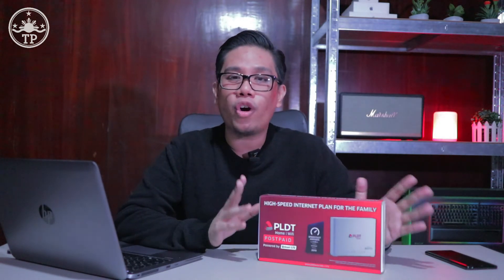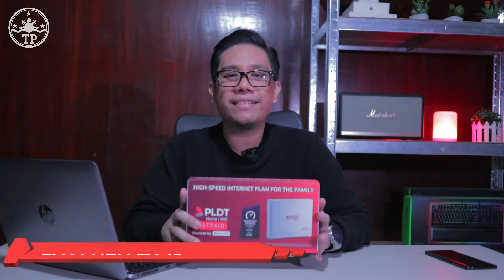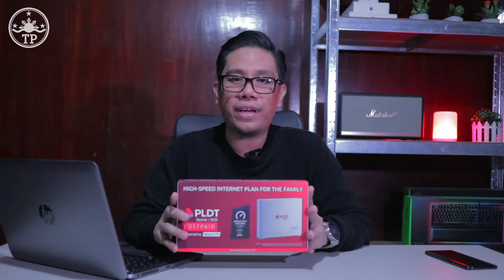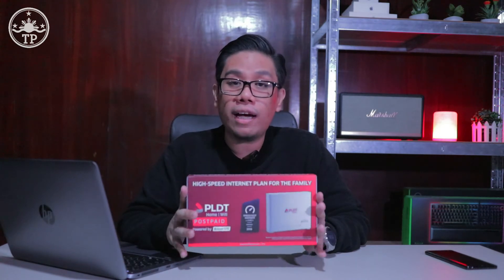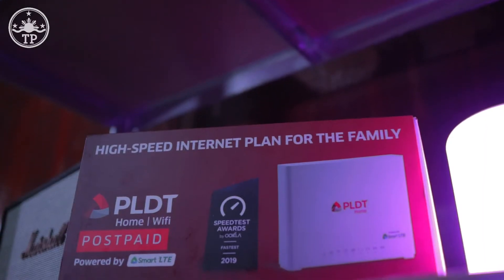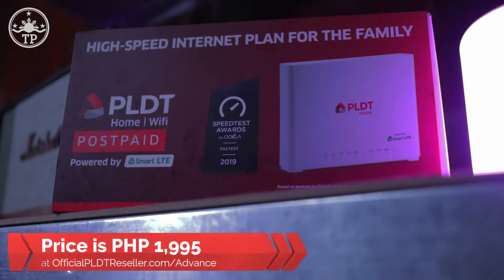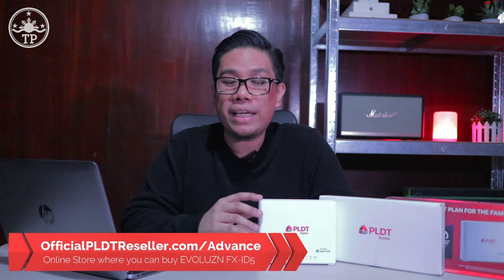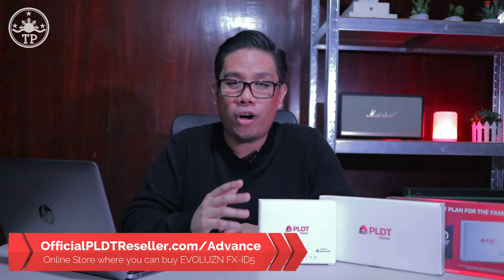PLDT Home WiFi Prepaid EVOLUZN FX-ID5 SpeedTest and Review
EVOLUZN FX-ID5 Router for PLDT Home WiFi Prepaid is now available for PHP 1,995 at OfficialPLDTReseller.com/Advance

In this video, Mark of TechPinas unboxes the internet device, shares the key features of the product, shows how to set it up using the default username and password of PLDT Home WiFi, gives a practical application of the ultra-fast internet speeds, and runs SpeedTest of the connection via EVOLUZN FX-ID5.